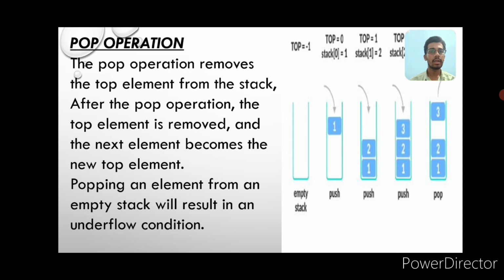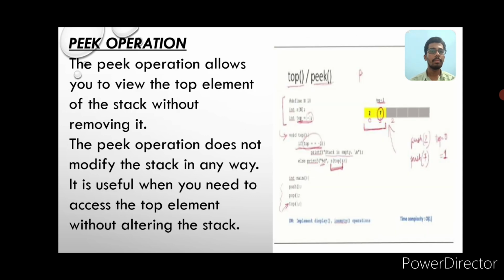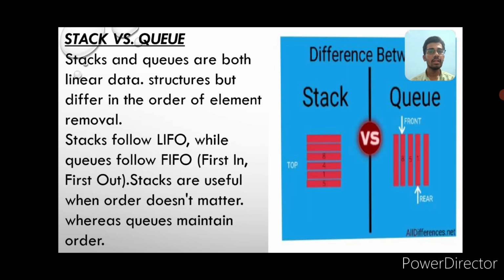DATA STRUCTURES AND ANALYTICS||STACK OPERATIONS